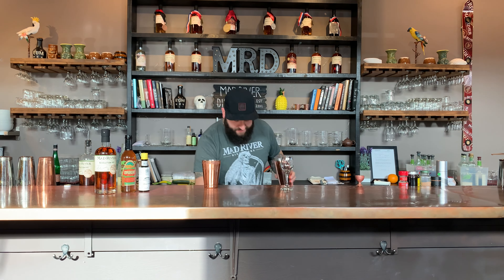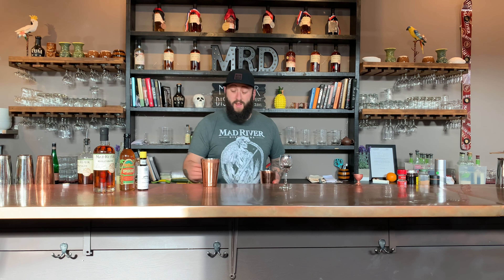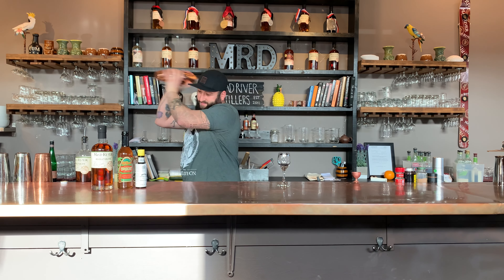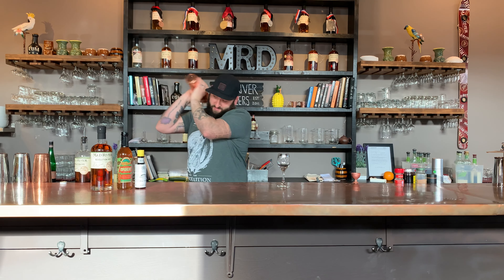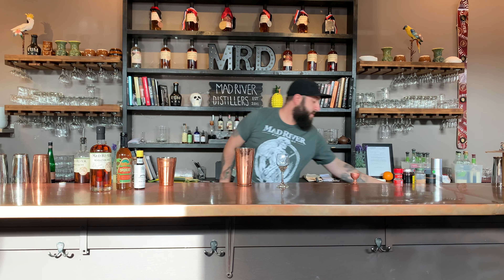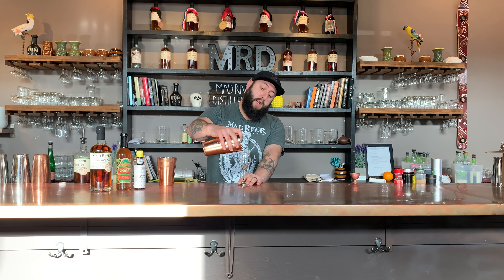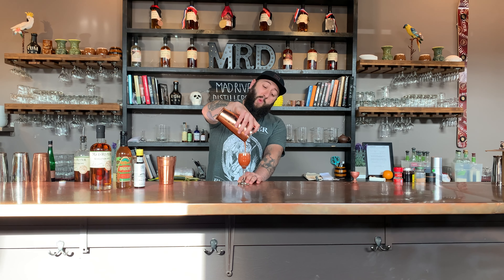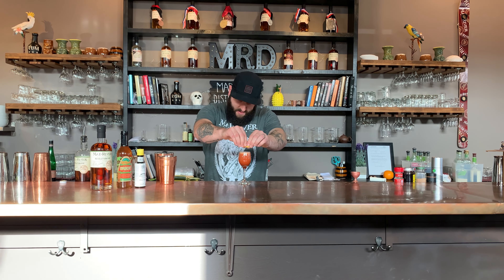How to make a Trinidad Sour with our Revolution Rye Whiskey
Join Taylor as he walks you through how to make a Trinidad Sour with our award winning Revolution Rye Whiskey!